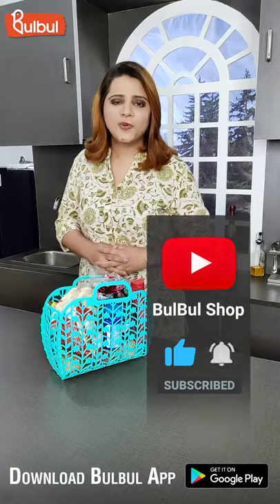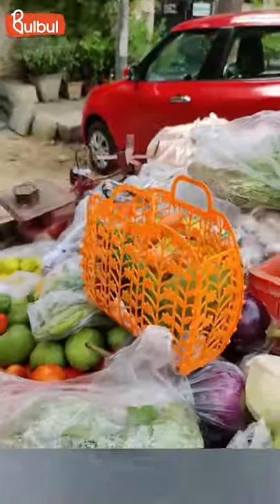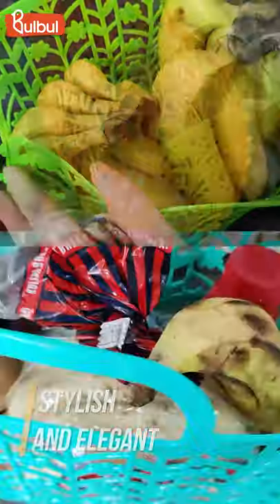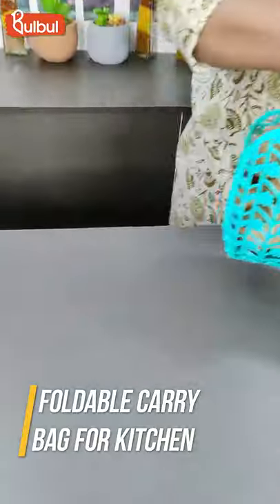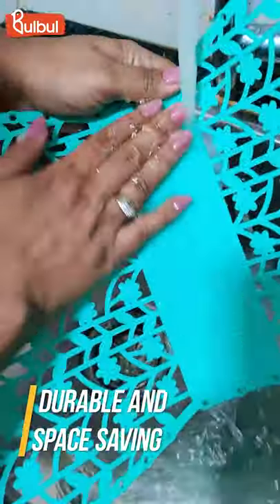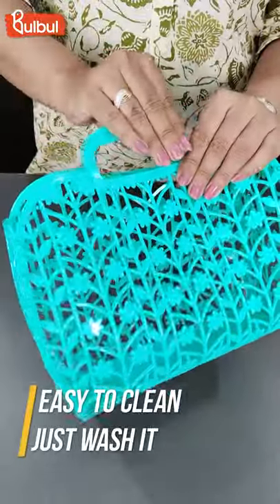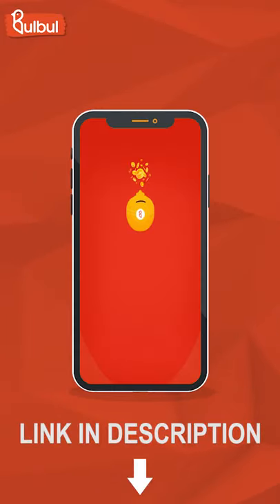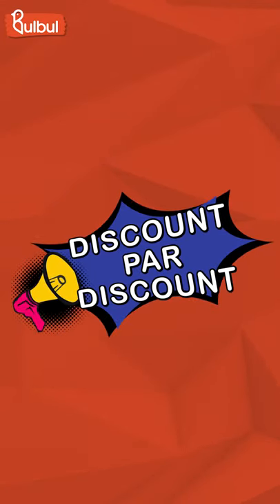Fruit & Vegetable Bag | BulBul Shop | Download BulBul App